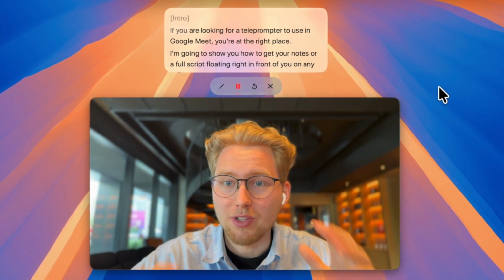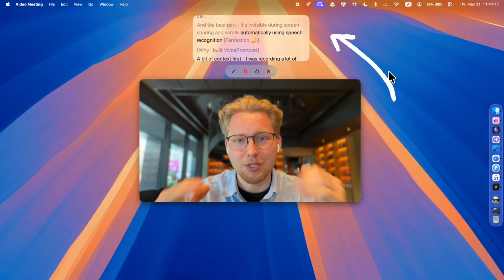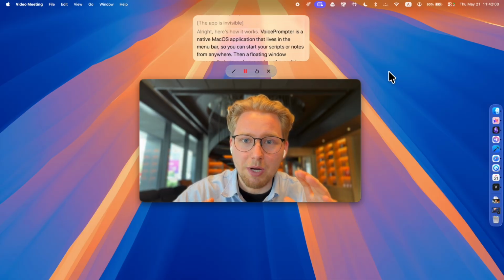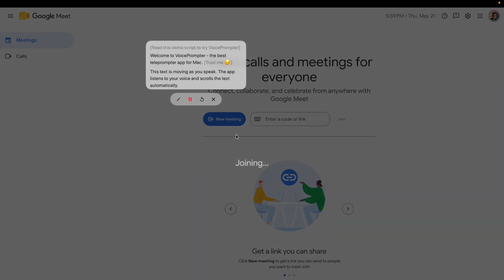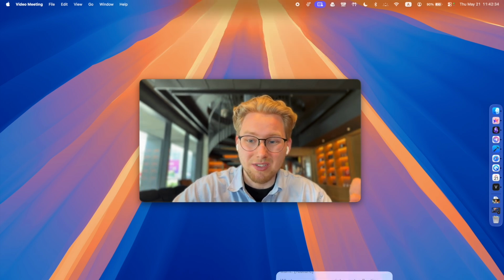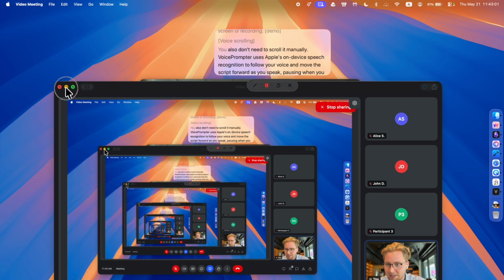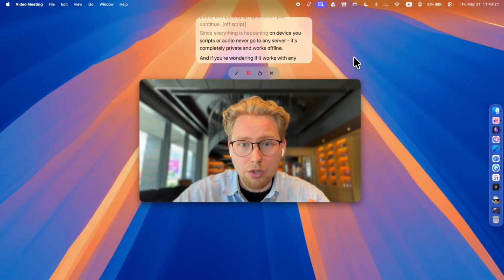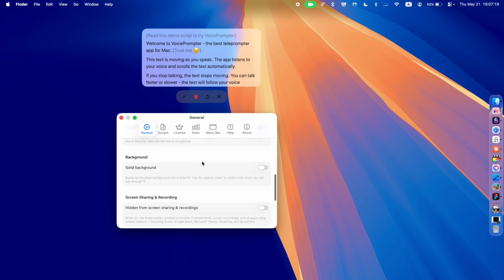The best teleprompter app for Google Meet (follows your voice)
The best teleprompter for Google Meet — an invisible floating window that stays right next to your camera and auto-scrolls with your voice. Nobody else on the call can see it, not even when you share your screen, and you don't have to touch your mouse to keep the script moving. This is the teleprompter for Google Meet I wish I'd had years ago.

I built VoicePrompter while recording a lot of podcasts and webinars over Google Meet, because I wanted my notes right there without the pre-call stress. Now I use it on every Google Meet — sales calls, client demos, recruiter interviews, webinars, anything where I want my talking points visible without obviously looking at notes.

CHAPTERS
0:00 Intro
0:15 Why I built it
0:53 How it works
2:38 Outro

VoicePrompter is a native Mac menu bar app. Paste your script, and a floating window appears — always on top of Google Meet (including full-screen mode), Zoom, Microsoft Teams, OBS, or anywhere else. The window is excluded from screen capture at the macOS level, so it stays completely invisible to other participants during screen shares and recordings. Auto-scrolling is powered by Apple's on-device speech recognition: it follows your voice, pauses when you pause, and waits when you go off-script. Everything runs locally on your Mac — scripts and audio never leave your device.

• Invisible during Google Meet screen sharing and screen recording
• Stays always on top of Google Meet, even in full-screen mode
• Auto-scrolls with your voice using Apple's on-device speech recognition
• Place the floating window anywhere, or have it follow your mouse
• Launch any saved script from the menu bar in one click
• Works with any webcam — built-in MacBook camera, Logitech, Continuity Camera, anything
• 100% private — everything runs locally, no servers, works offline
• Supports 60+ languages with auto-detection

• Sales reps running Google Meet product demos who want talking points visible without obviously reading
• Recruiters and HR teams conducting structured interviews over Google Meet
• Remote teams giving polished presentations to clients or leadership
• Educators running online lessons or office hours on Google Meet
• Webinar hosts giving prepared presentations to large groups
• Podcast hosts recording over Google Meet with planned questions
• Non-native English speakers presenting in any of 60+ languages
• YouTubers and course creators reading scripts to camera

GOOGLE MEET TELEPROMPTER SETUP — HOW TO USE IT
1. Install VoicePrompter from the Mac App Store.
2. Click the menu bar icon and paste your script.
3. Position the floating window near your camera (right under the bezel on a laptop, or next to your external webcam on a desktop).
4. Start the voice recognition.
5. Join your Google Meet call and share your screen if you need to — the script is completely invisible to other participants.

FAQ
Q: Will the teleprompter window appear on screen share during my Google Meet call?
A: No. The window is excluded from screen capture at the macOS level, so it stays invisible during Google Meet screen shares, screen recordings, and any third-party capture tool. Verified by Apple during App Store review.
Q: How do I use a teleprompter with a webcam?
A: Position the floating window directly next to your webcam to minimize how far your eyes drift from the lens. VoicePrompter works with any webcam your Mac sees: the built-in MacBook camera, Logitech, Continuity Camera, capture cards, anything.
Q: Is there a teleprompter app for Google Meet on Windows?
A: Not yet — VoicePrompter is currently Mac-only. A Windows version is in the works; join the waitlist on the landing page.
Q: Is my script sent to a server?
A: No. All speech recognition runs on-device using Apple's local engine. Your scripts and audio never leave your Mac. Works completely offline.

PRICING
Free to try — demo script plus 3 scripts of unlimited length to test with your own content. If you need more, there's a one-time purchase and a subscription available on the Mac App Store.

CONNECT
🌐 voiceprompter.app
Have a question about using a teleprompter in Google Meet? Drop it in the comments — I read every one.